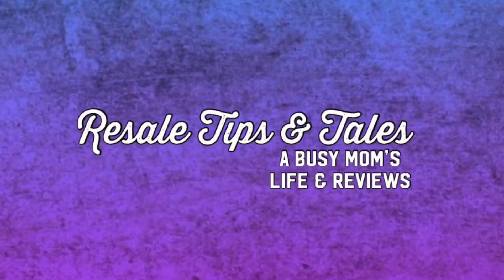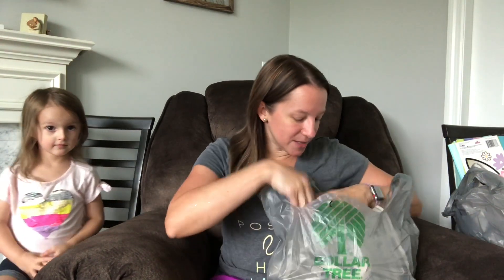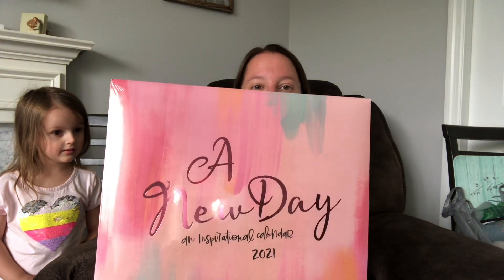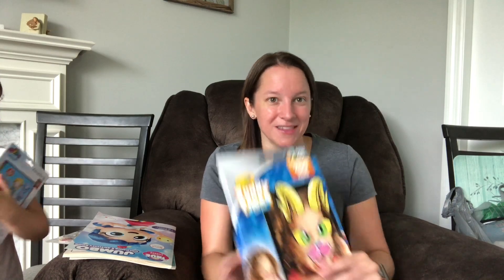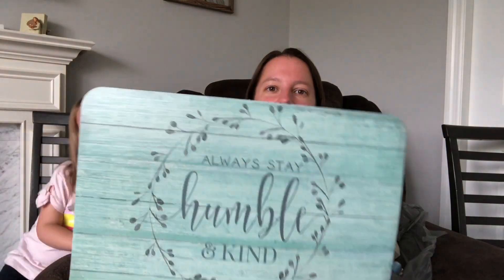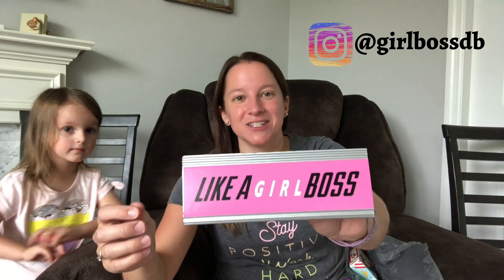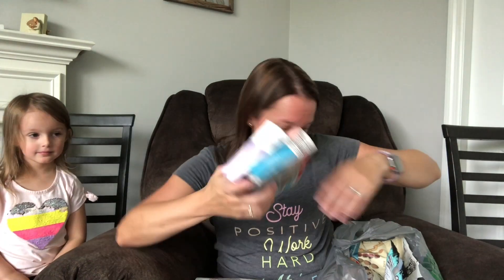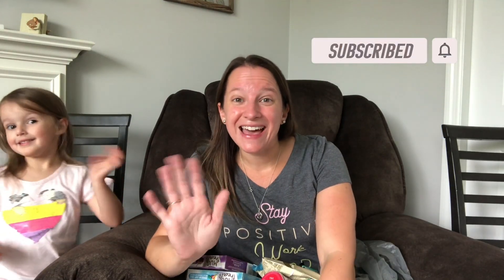Dollar Tree Shopping Haul ~ August 2020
Dollar Tree Haul ~ August 2020

In this video I share all the cool and fun discounted finds at Dollar Tree! There is something for everyone  in this shopping haul!  From Decor to fun Foods.  What’s your favorite find lately at Dollar Tree?

Code: NADINE